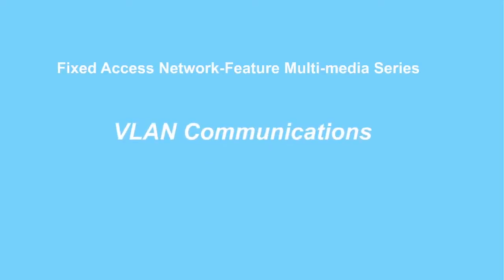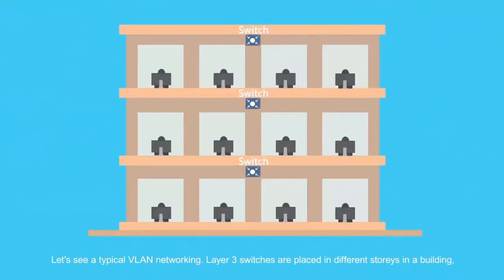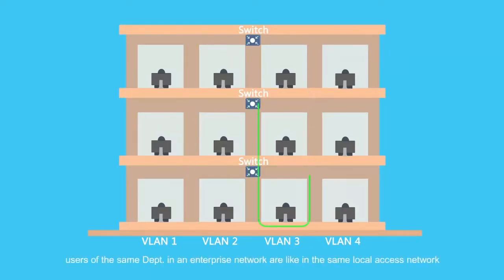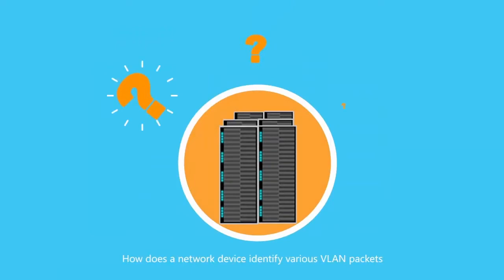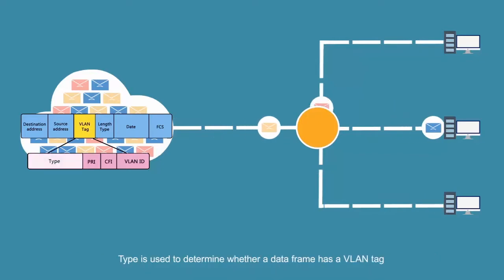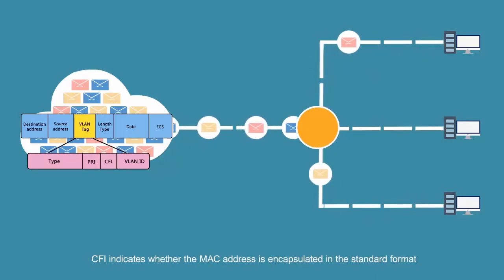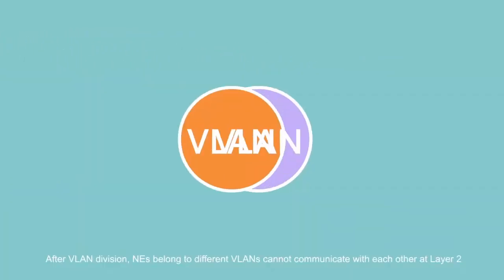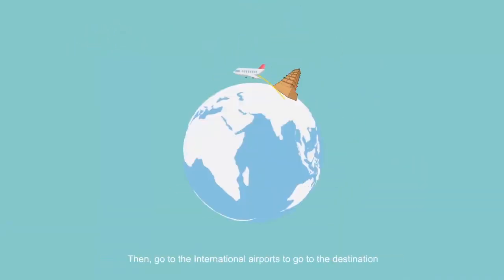HUAWEI Access Network Feature Description-VLAN Communications V1.0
HUAWEI Access Network Feature Description-VLAN Communications video shows vlan technology. The huawei access device that support vlan feature include MA5600T,MA5800, MA5616, MA5818,etc.